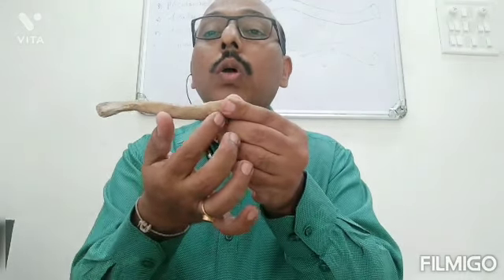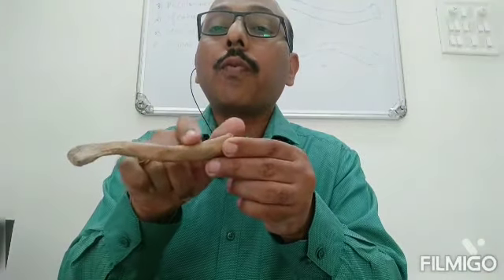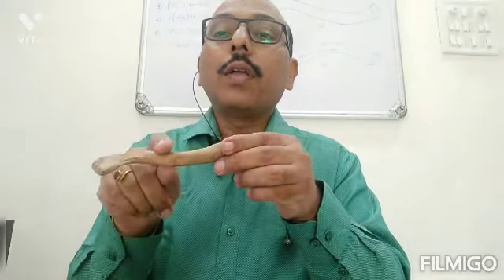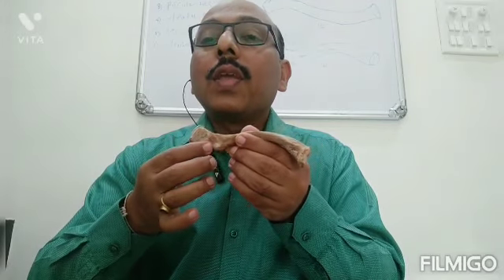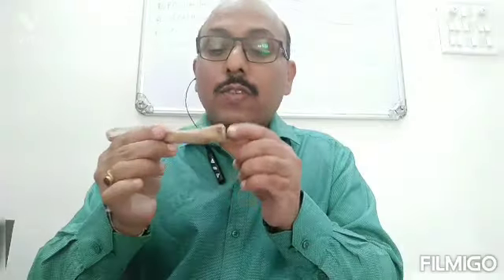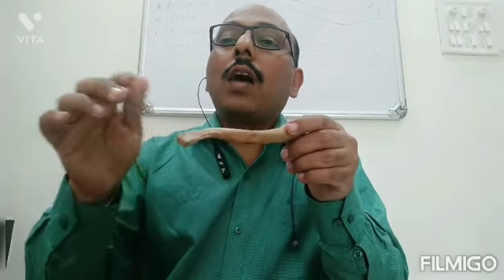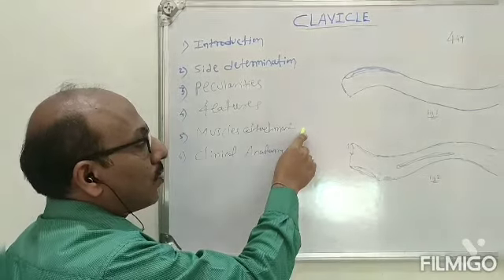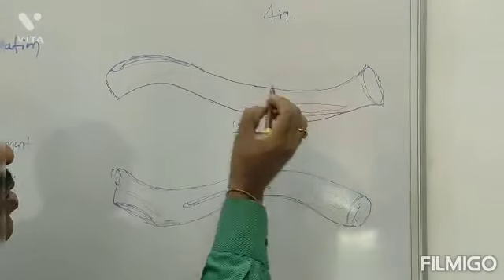CLAVICLE - PART 2MUSCLE ATTACHMENTS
Muscle attachments is the  most interesting part while learning it students feel it difficult 😅I don't know why , so here I'm with attachments of CLAVICLE with easy way to remember 👍
osteology along with myology remember forever because bony impressions gives either origin or provides insertion so dear students always try to understand features first immediately followed by muscles attachments .Watch complete video to get idea 👍
  Before to learn muscle attachments features of that bone should be known 👇